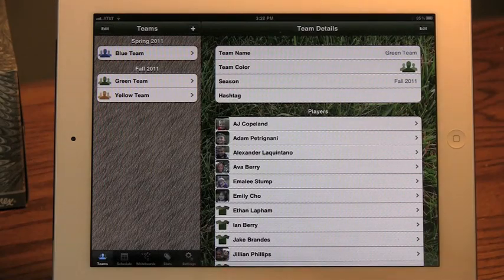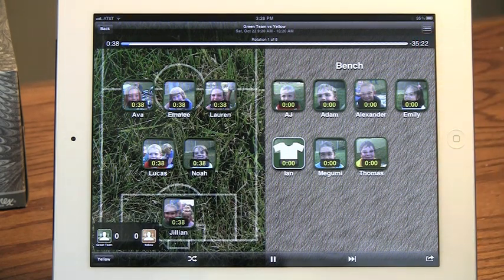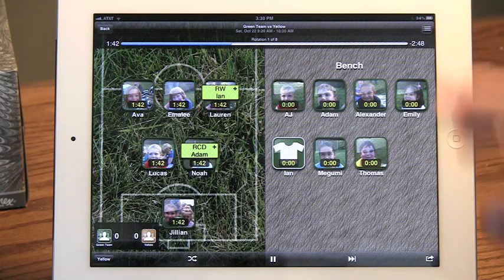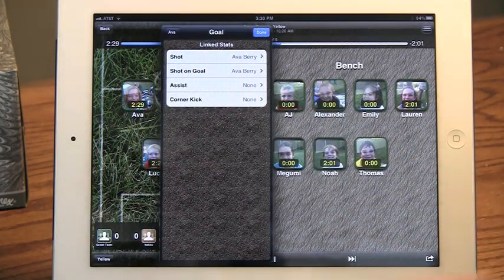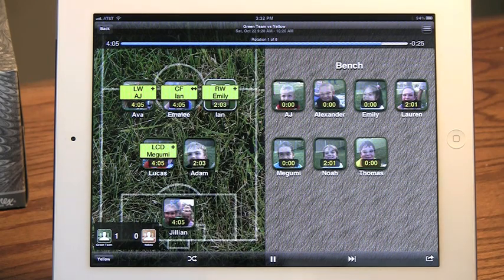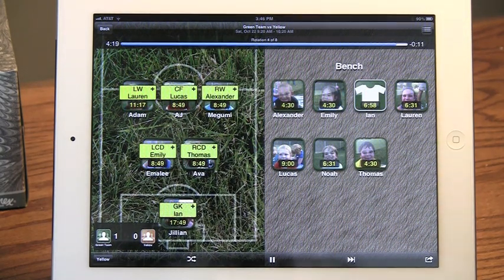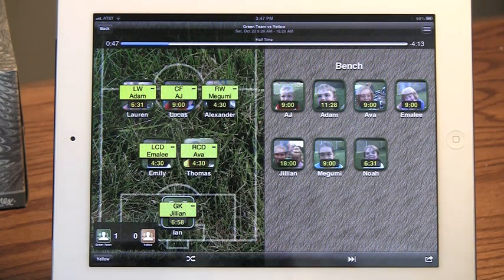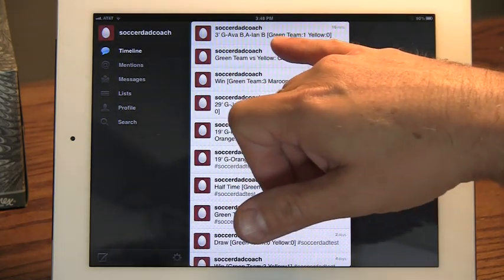v2.3 Soccer Dad - Part 2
Video demonstrating new features of Soccer Dad app v2.3